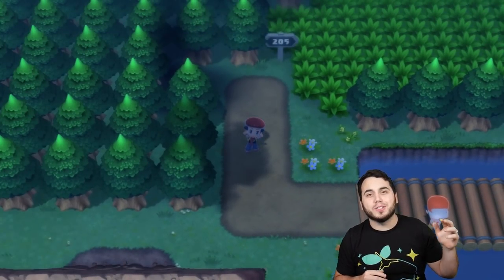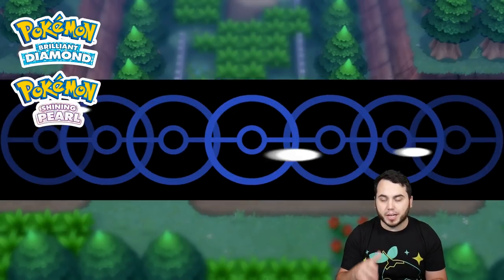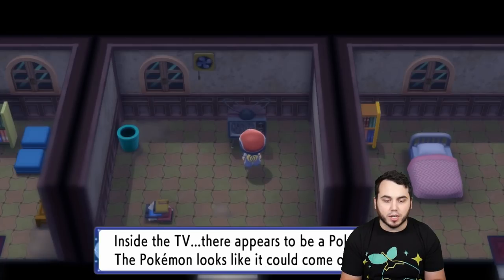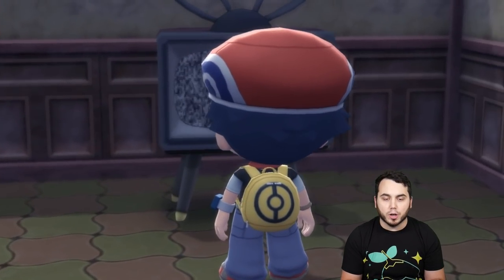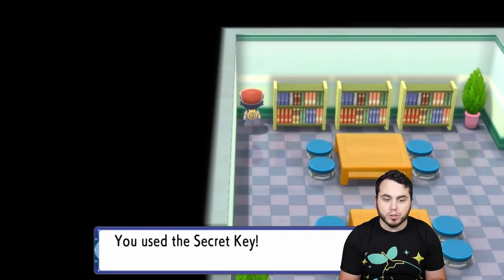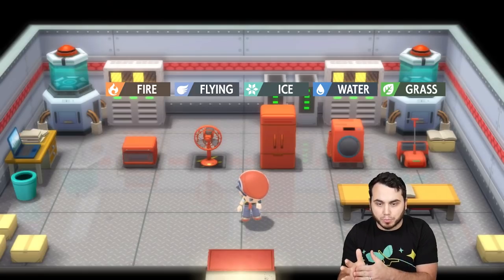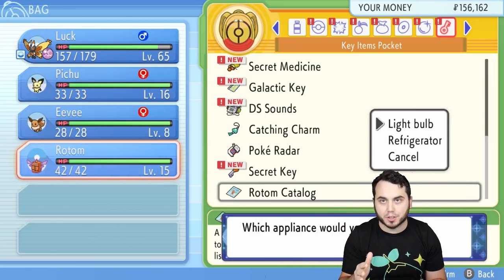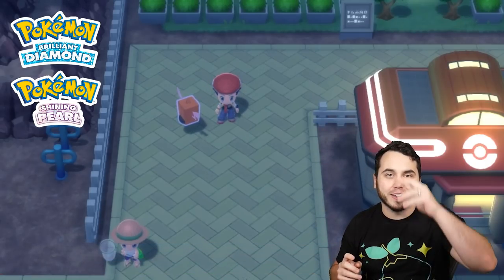How to Get ROTOM and CHANGE ROTOM FORMS! (Secret Room) in Pokemon Brilliant Diamond Shining Pearl!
How to get Rotom in Pokemon Brilliant Diamond and Shining Pearl, Change its forms and more!
All you need to know about Rotom and the various forms for this Electric/Ghost Pokemon!
for epic Merch and more!

How to get Rotom and change its forms on Pokemon Brilliant Diamond and Pokemon Shining Pearl! In this video I show you how to go to the old chateau so you can track down Rotom which could be Shiny Hunted as well. You then get access to a secret key and you can change Rotoms forms from then on!

CHECK OUT THIS VIDEO:
EASY SHINY HUNTING GUIDE! How to use the POKERADAR in Pokemon Brilliant Diamond and Shining Pearl!